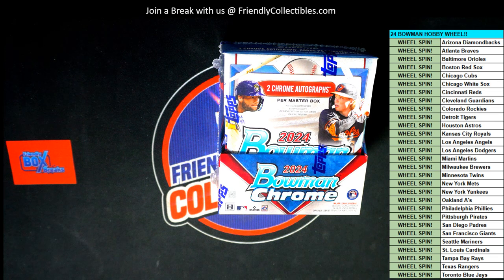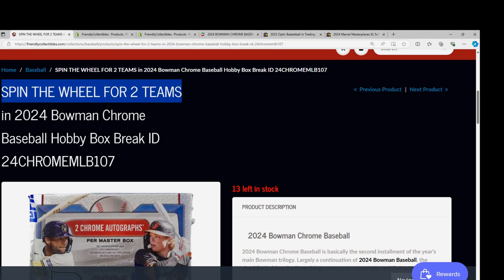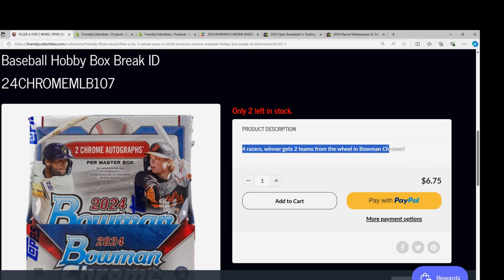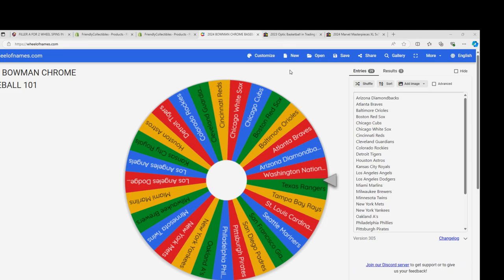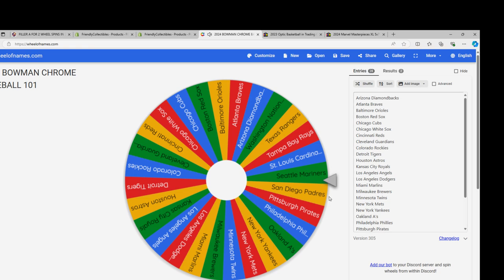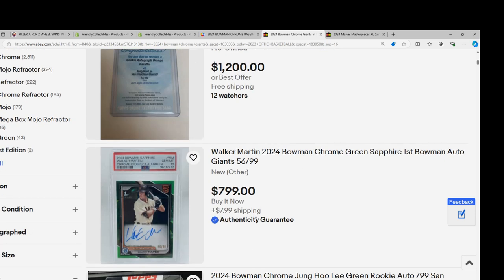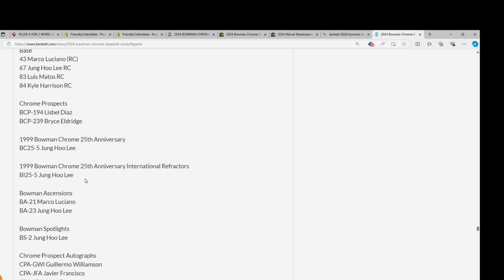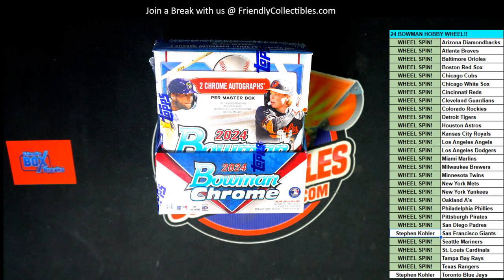FIRST 2 TEAMS GONE IN 2024 BOWMAN CHROME WHEEL SPIN BREAK!